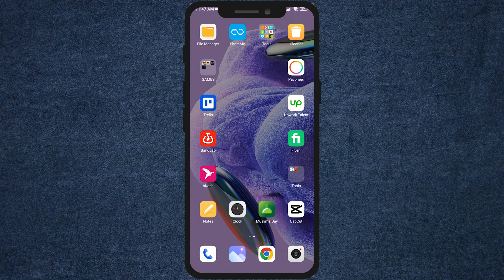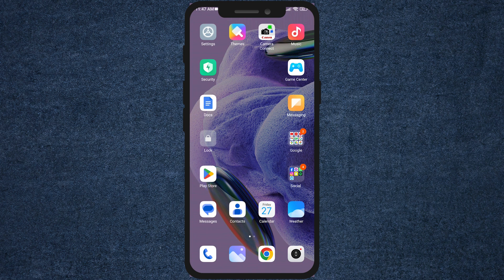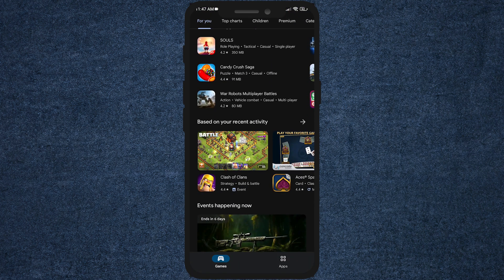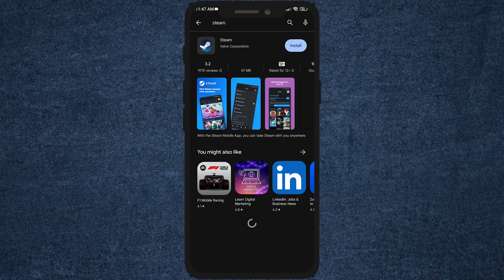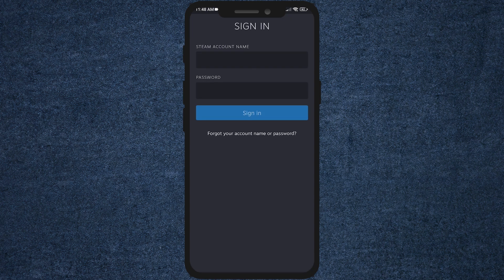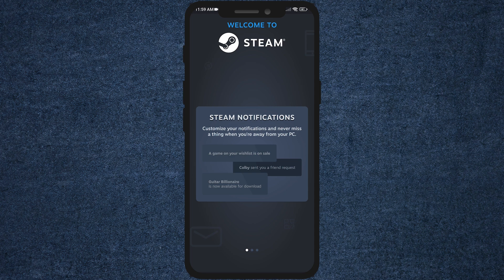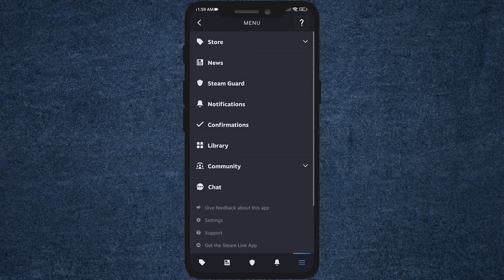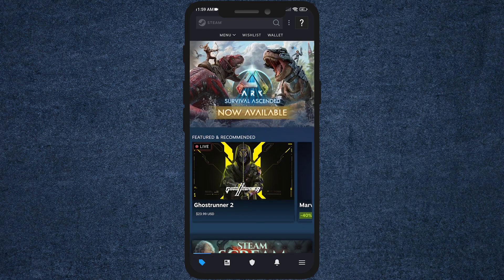How To Play Steam Games On Mobile Without PC (Easy)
How To Play Steam Games On Your Phone Without PC (Easy)

If you don't know how to play Steam games on your phone, please check out my video, because in this video I will show you the best way to do this!